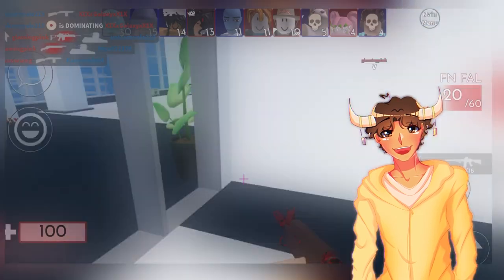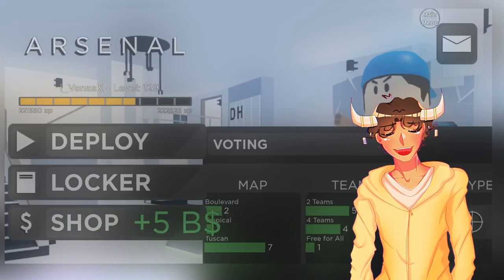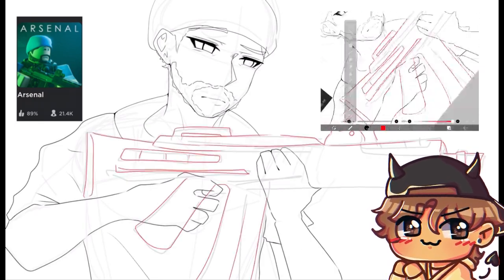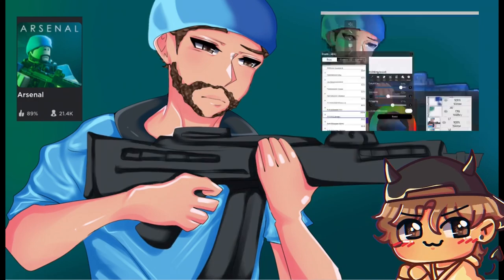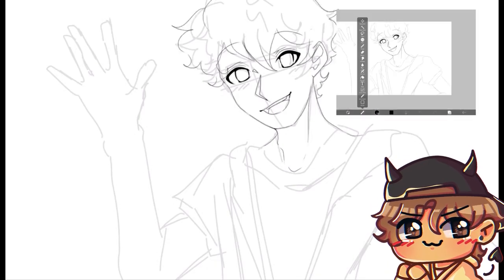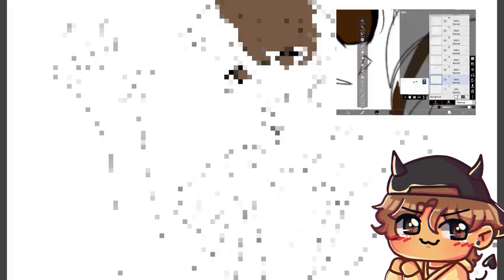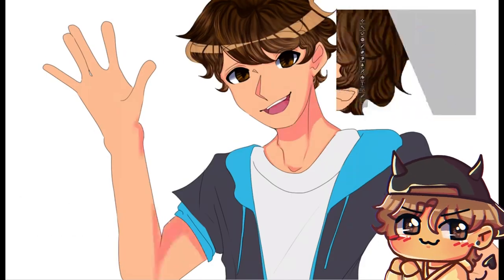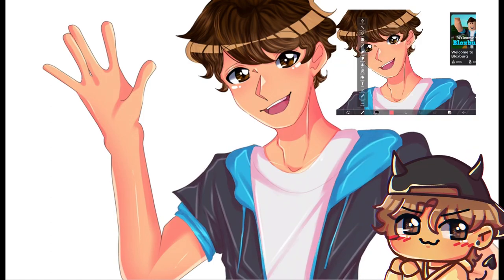Re Drawing Roblox Game Icons!! (Arsenal,Bloxburg)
Hey yall!! Today i drew 2 Roblox game icons! :D i really hope you guys like this video! Lmk what else you guys would like to see me do!

Things used
⪩﹒ VN (editing)
⪩﹒ ibis paint (what i use to draw!)
⪩﹒Apple ipad + finger 😻

Socials!

Thanks again and have a wonderful day!!^^

(My comms are closed btw😿)